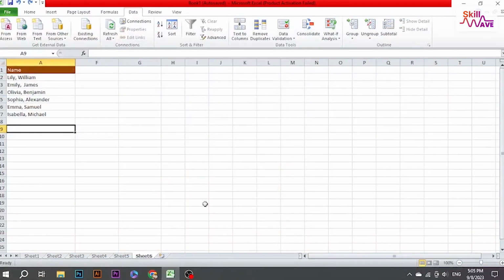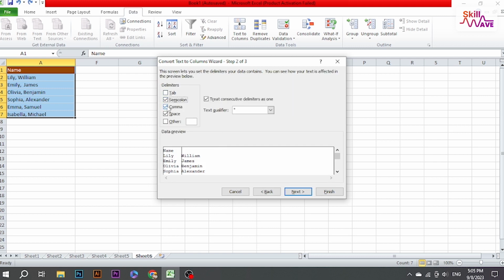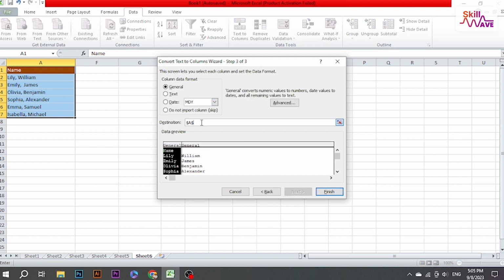How to Split Cells in Excel 2024 (Easy Guide)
Unlock the power of data separation in Excel! 📊 Learn how to effortlessly split cells, organizing your data into separate columns. Join us as we guide you through the step-by-step process of splitting cells in Excel, making your data management more efficient. 💻✨

Step 1: Open your Microsoft Excel workbook.
Step 2: Select the cell or column you want to split.
Step 3: Go to the "Data" tab.
Step 4: Click on "Text to Columns."
Step 5: Choose the delimiter (e.g., comma, space) for splitting.
Step 6: Preview and adjust settings.
Step 7: Click "Finish." Your data is now split into separate columns!